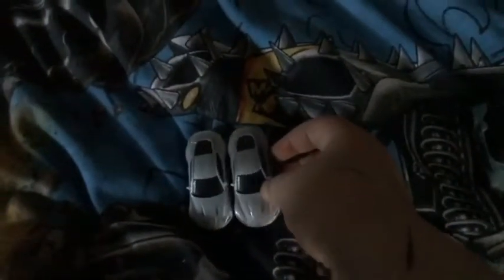Sharpie makers on my Hot wheels